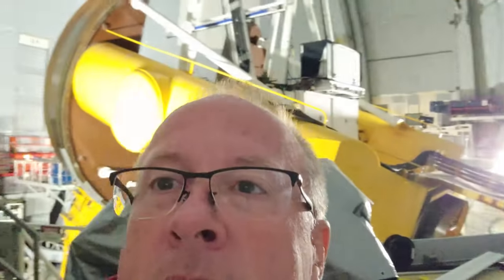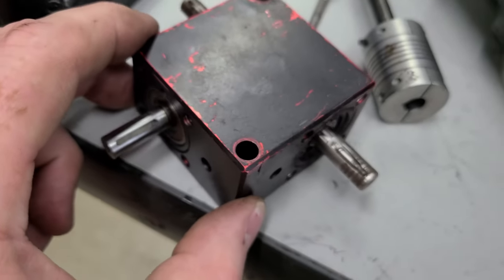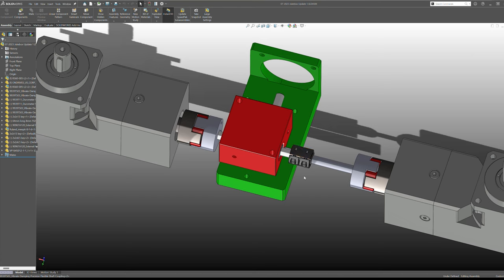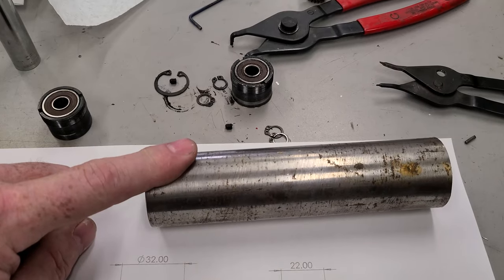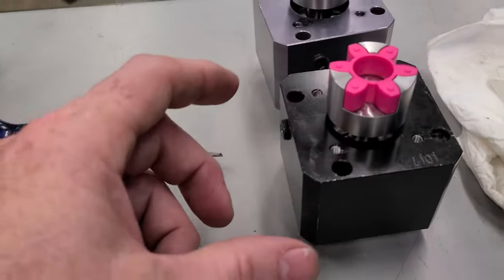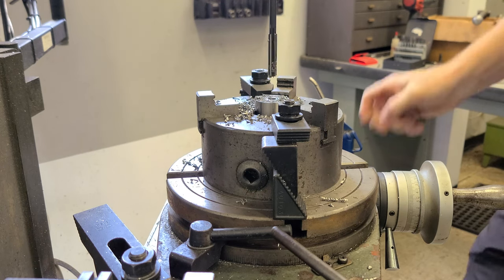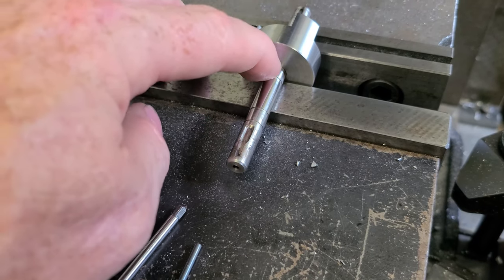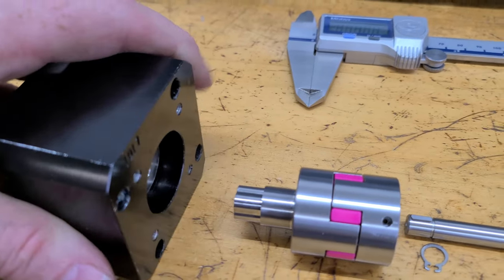Fixing a Broken Instrument - Start to Finish!!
Our instrument MegaCam had a simple keyway failure.   This is a long video covering the design and manufacture of a replacement solution that will be 100% bulletproof!